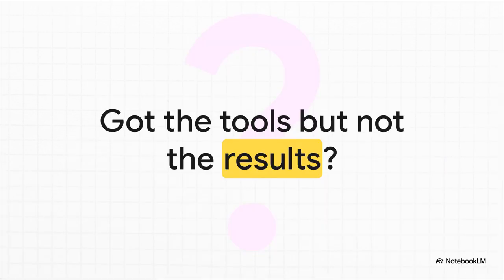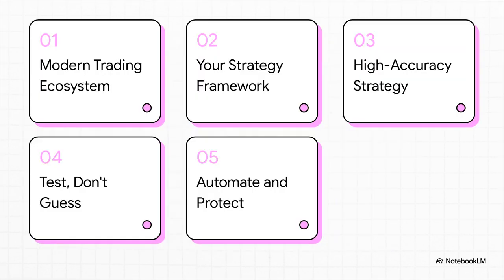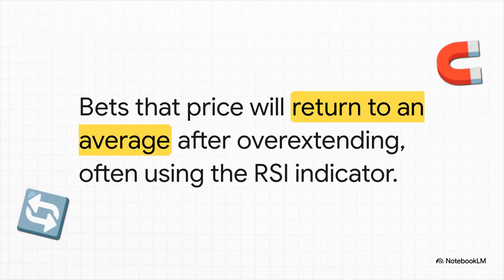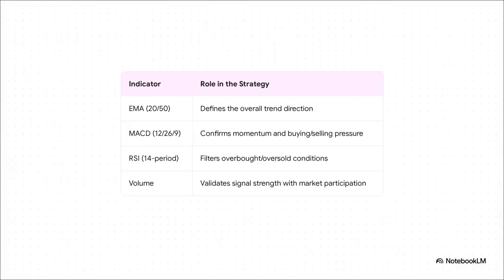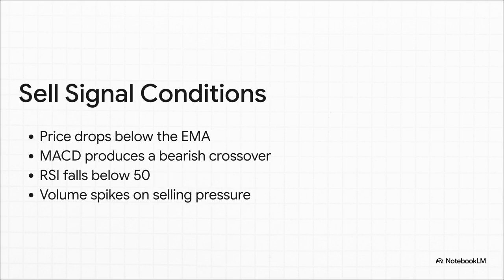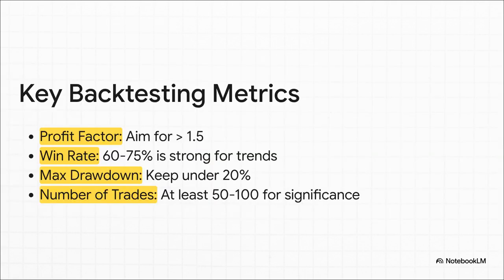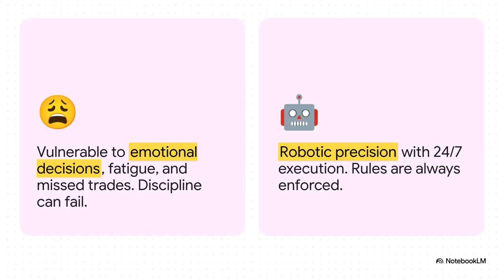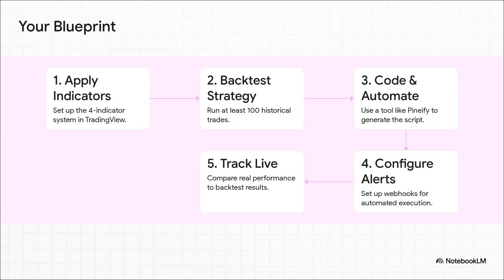Unlock Profitable Trading: The Ultimate TradingView Strategy Guide (2026)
Want to build winning trading strategies on TradingView — without spending hours coding or hiring freelancers? In this video, I'll walk you through everything you need to create, backtest, and optimize profitable strategies from scratch in 2026.

Whether you're a beginner or an experienced trader, you'll discover how to combine technical indicators, set smart entry/exit rules, and validate your edge with real backtesting data.

🚀 Build Strategies Faster with Pineify
Skip the coding entirely. Pineify is the AI-powered Pine Script generator trusted by 100K+ traders — create custom TradingView indicators, strategies, and screeners in minutes with no coding required. Their Visual Editor, AI Coding Agent, and Backtest Deep Report give you an institutional-grade edge at a fraction of the cost.